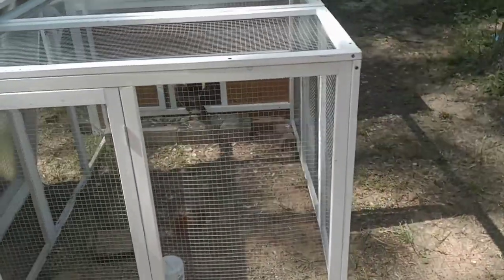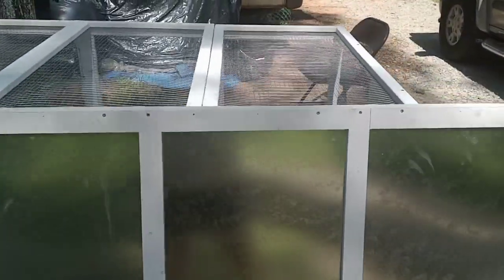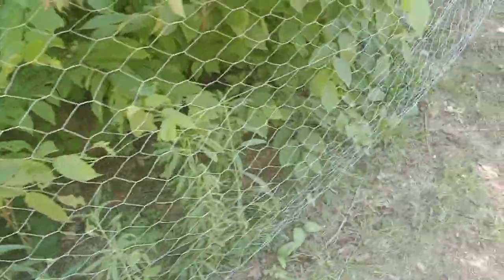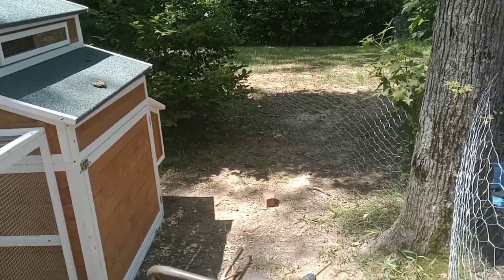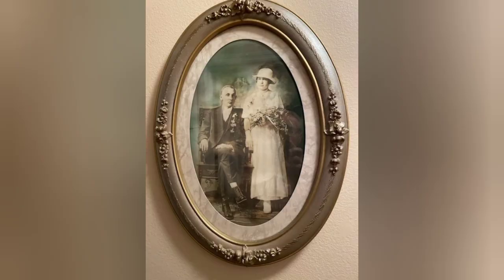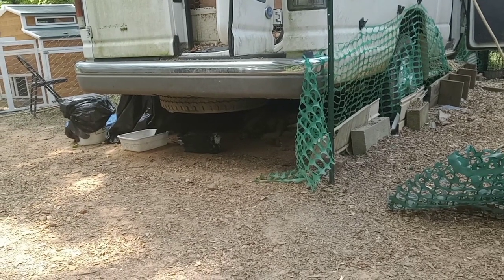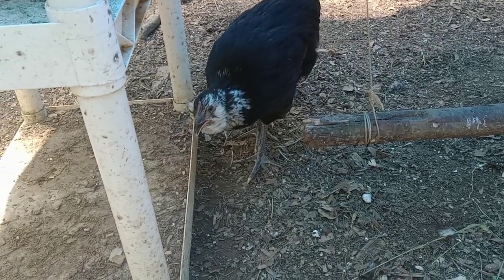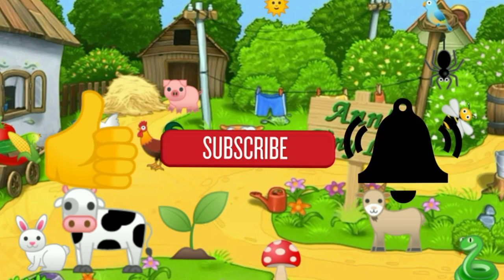My Job Today is Staying Cool! - Ann's Tiny Life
I start mapping out the yard for the Easter egger coop. It got so terribly hot that I decided that my job instead was to keep finding the shade! LOL Jeanette sends me a card! And I share a little bit about my great grandparents. Seems like I'm not the only homesteader in the family!